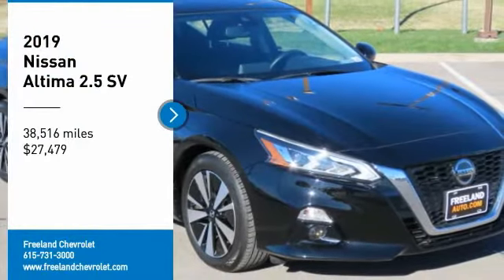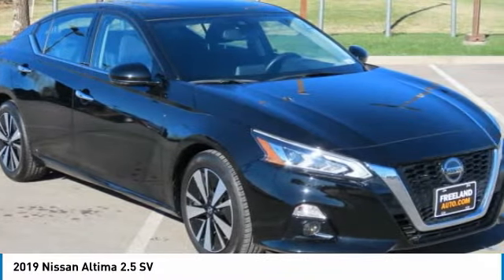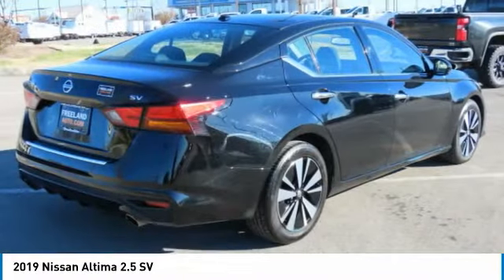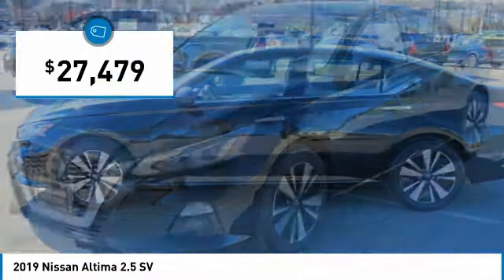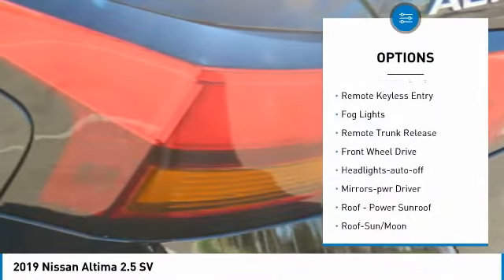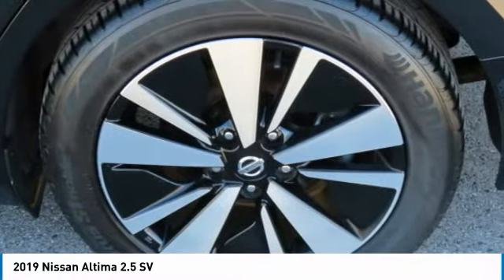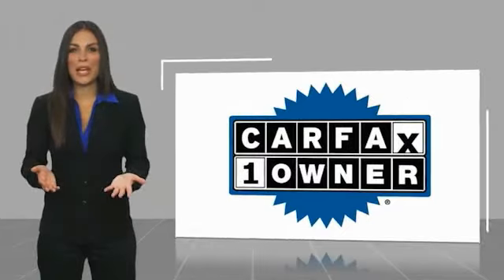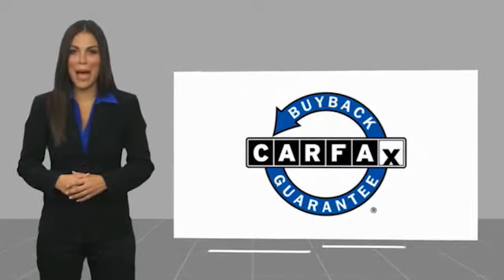2019 Nissan Altima N6100846A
2019 Nissan Altima 2.5 SV

Freeland Chevrolet
5333 Hickory Hollow Parkway